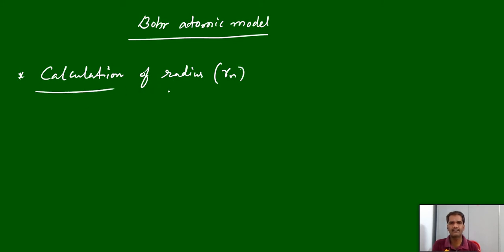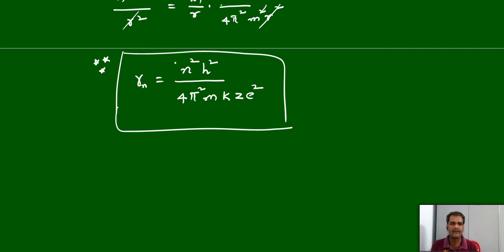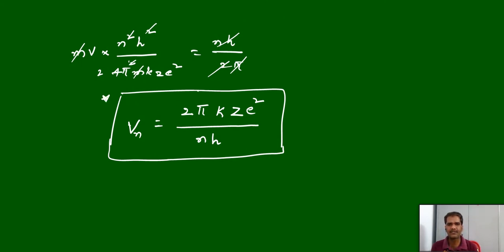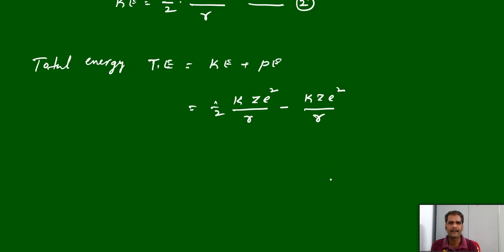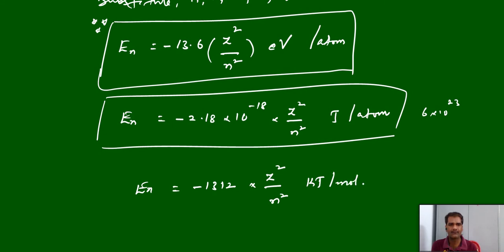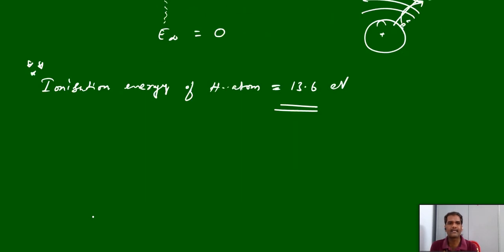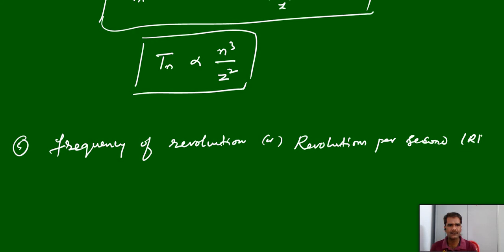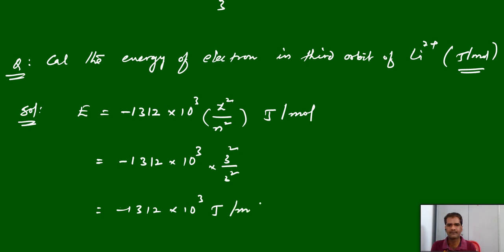#12 Atomic Structure || Bohr's atomic model - Calculation of radius, energy, velocity